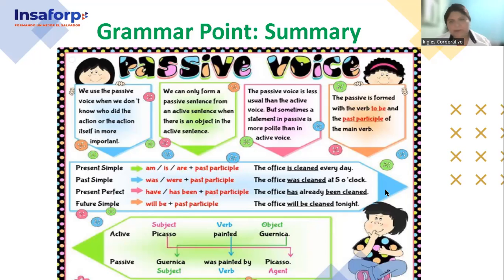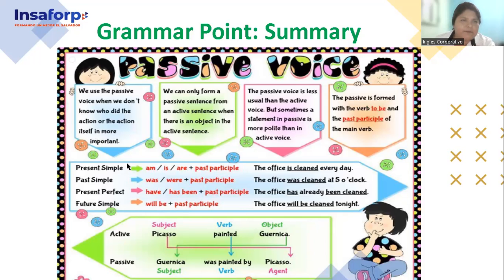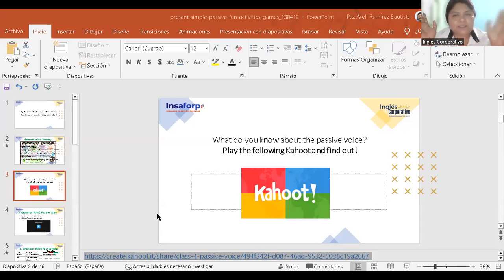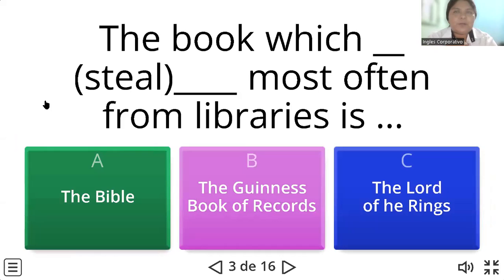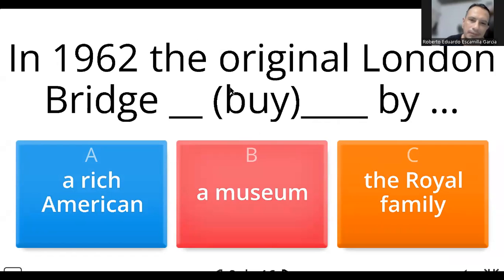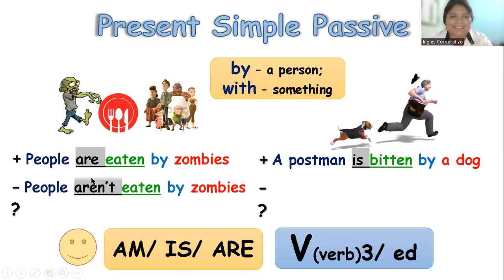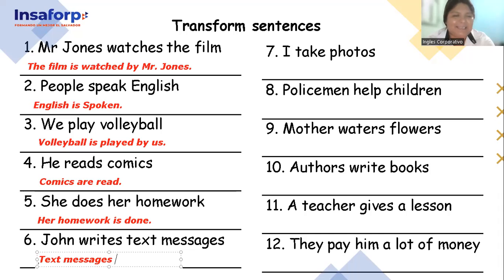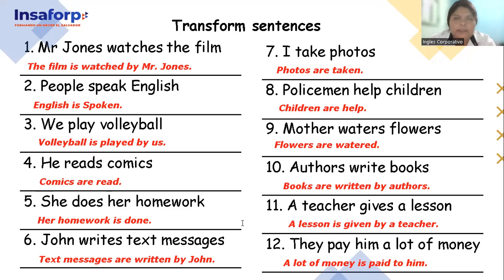Class 3-27-07-2023-FI-REGAL--65-Ramírez- I need some information.